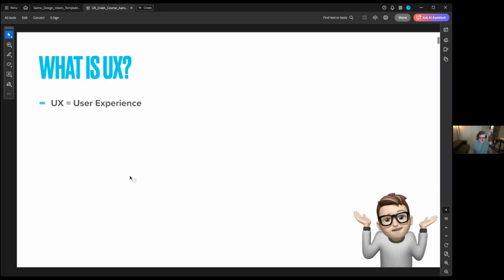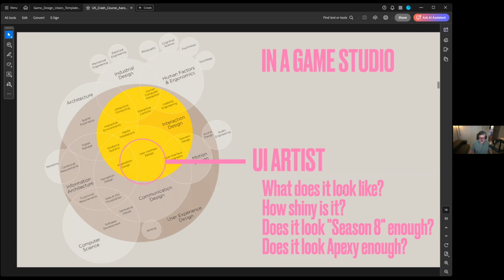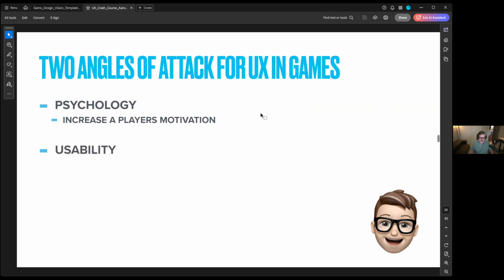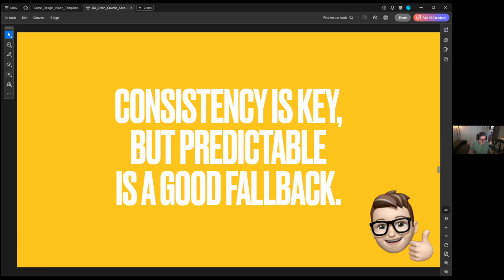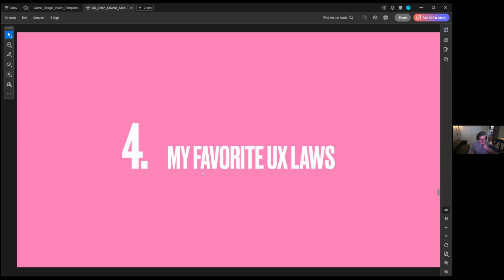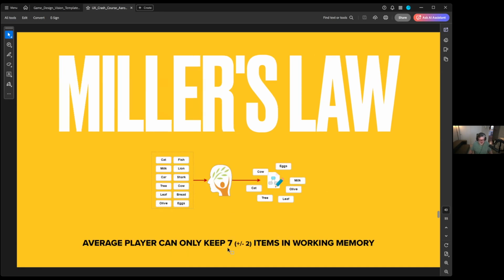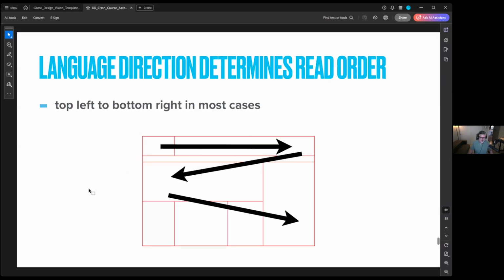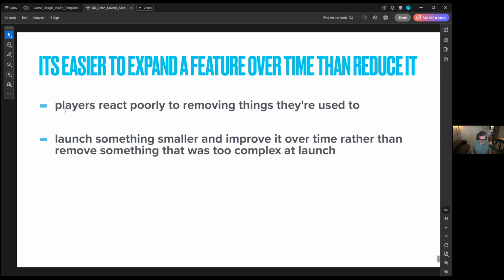Game UX Crash Course - Know Just Enough to Sound Dangerous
Aaron Rutledge, former Director of Experience Design at Respawn Entertainment (Apex Legends, Call of Duty, League of Legends), breaks down how great UX guides players and builds intuition.

You’ll learn how to approach UX not just as UI design, but as the entire player experience — from menus to mechanics, onboarding to moment-to-moment clarity.

This talk was originally delivered as part of a guest lecture for RealXP Lab’s externship program.